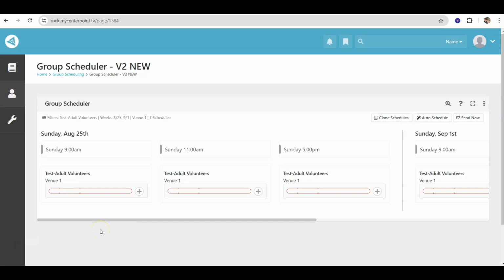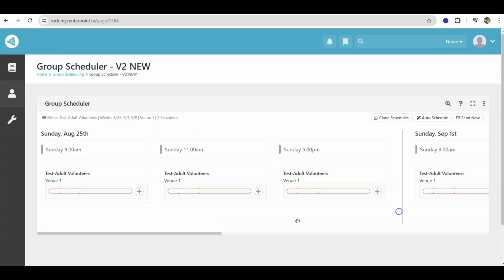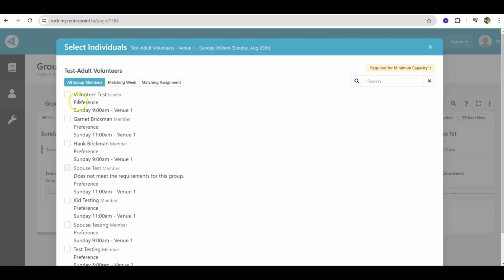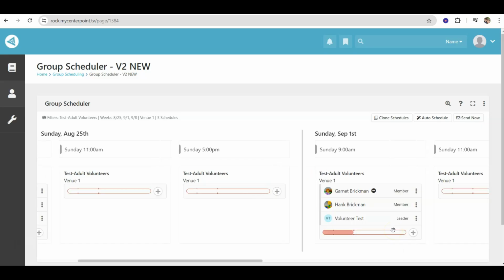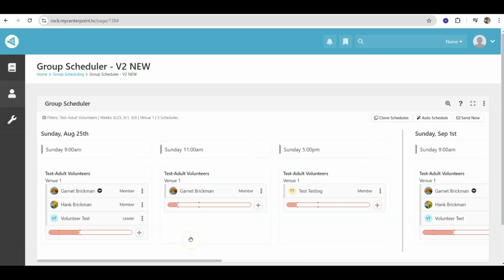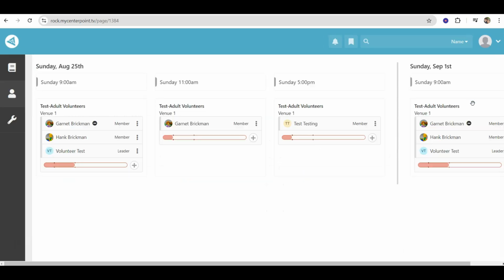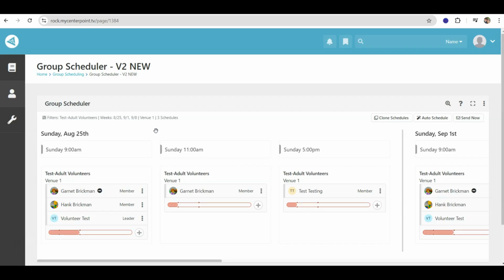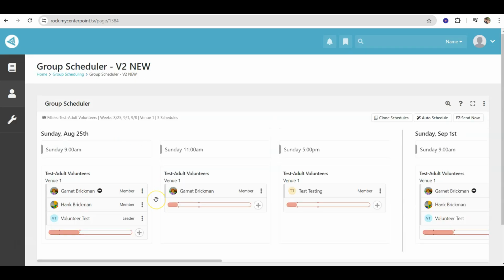-Group Scheduler V2